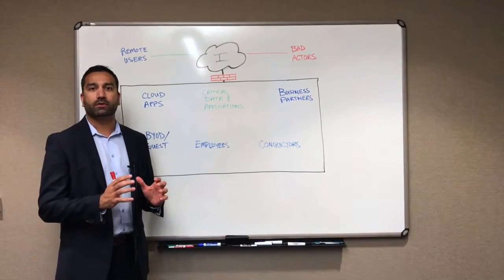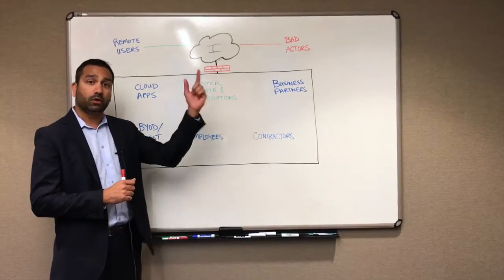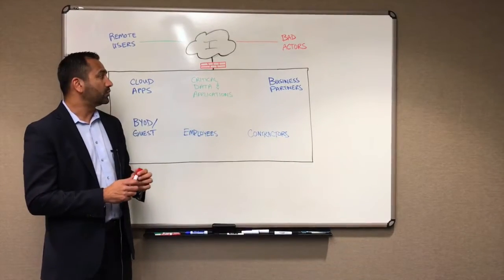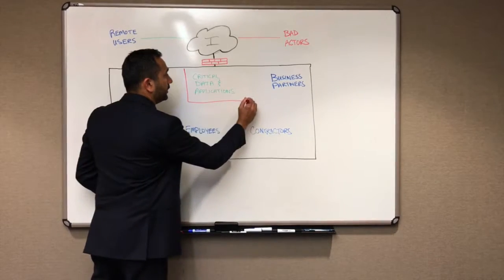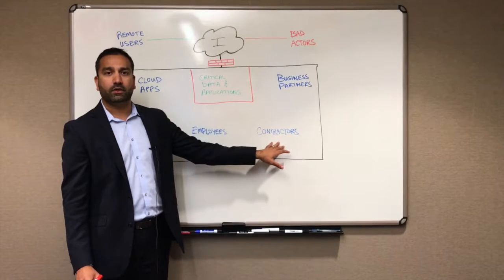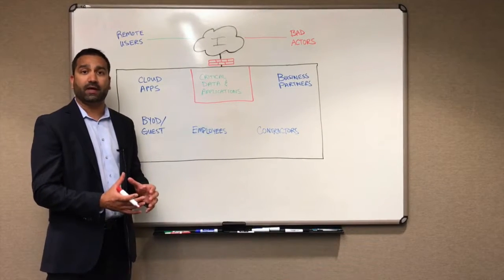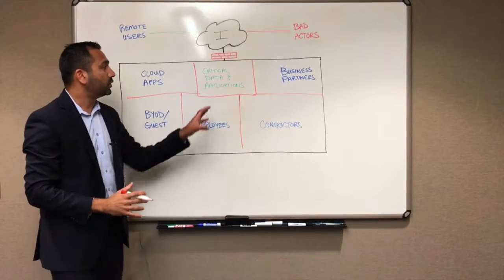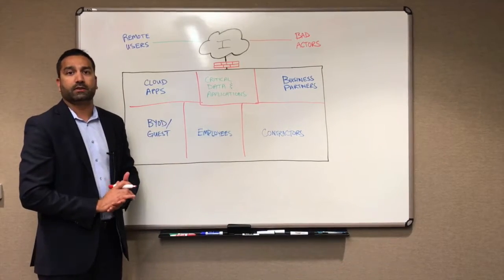Technical Insights: Boundary Defense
Accudata's Technical Practice Director, Vid Sista explains how to build your boundary defense strategy.